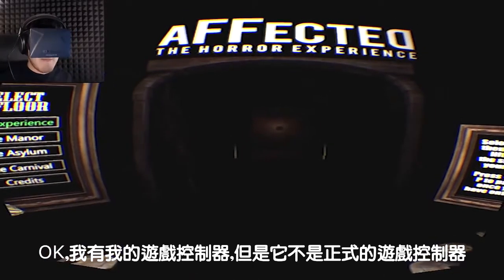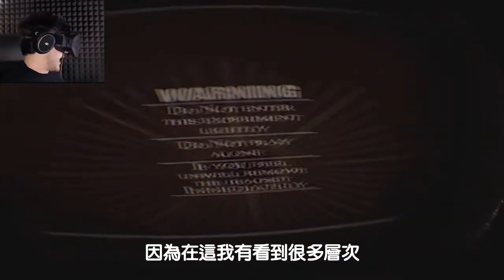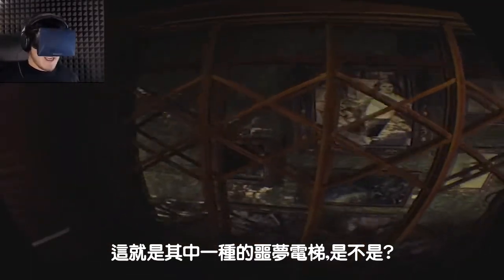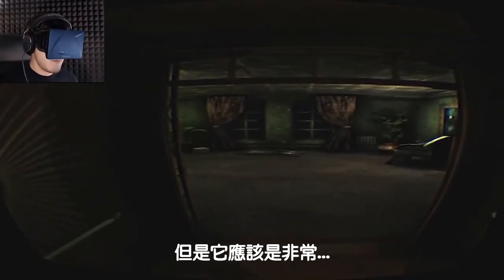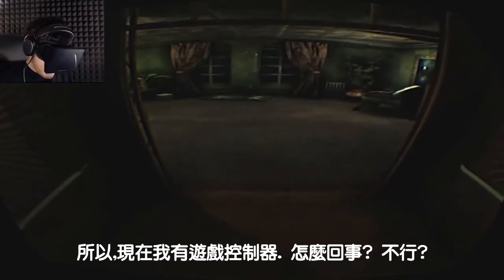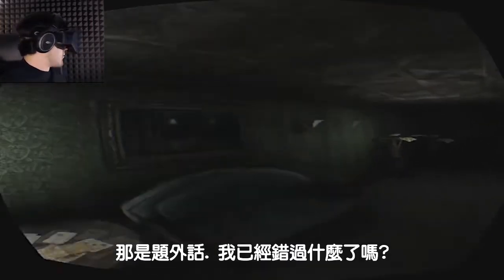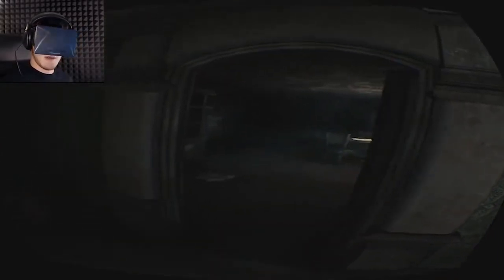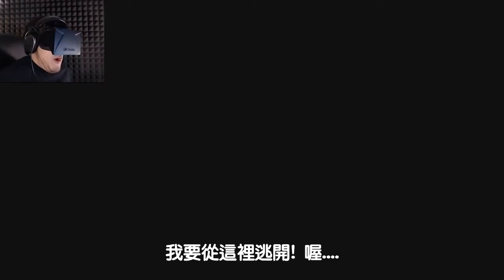Oculus Rift - AFFECTED 莊園 中文字幕 by Markiplier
最近虛擬實境還滿受歡迎的, HTC和Playstation都出了. Oculus Rift應該算是第一個出這種遊戲的吧? 這是Markiplier早期的影片, 希望你們喜歡. 這應該昨天就上傳的,可是網路出了問題~謝謝你們的耐心等待~

**備註**
1. rorschach test
是心理學的測驗. 用墨水點繪的圖請人解釋然後判斷這個人的性格
在直到黎明這個裡面的哥哥也有做這個測驗

2. ring around the rosy
是小孩子玩的唱歌遊戲. 玩的人會手牽著手,圍成一圈,繞圈圈跳舞. 然後在歌結束時會假裝跌下來

This is not my video. this video belongs to Markiplier
這不是我的影片,這個影片屬於Markiplier